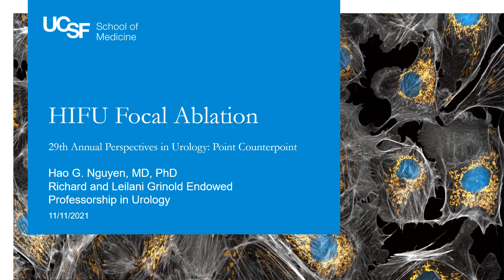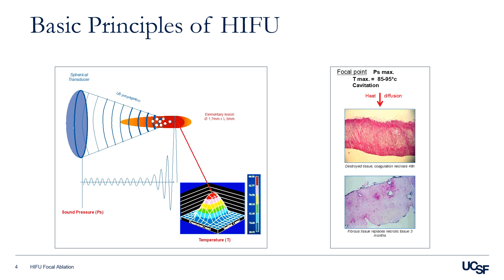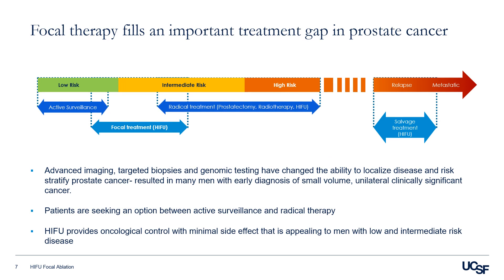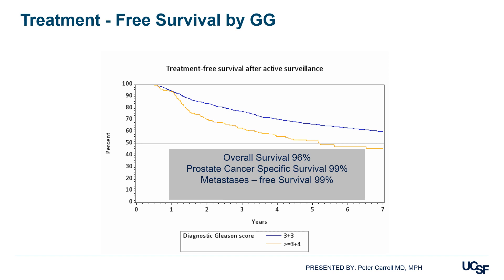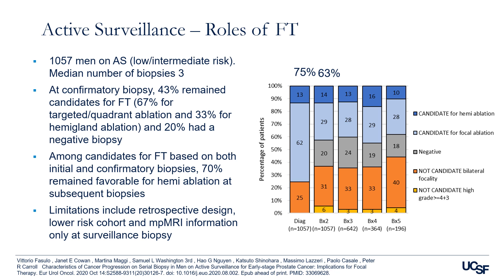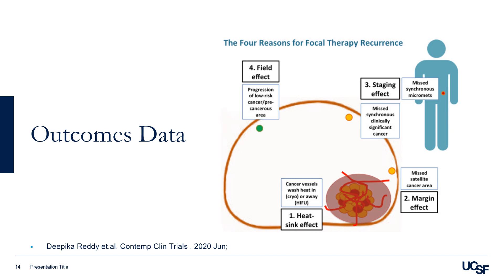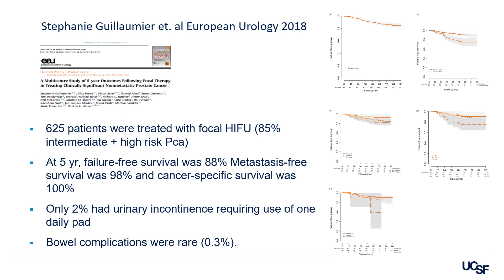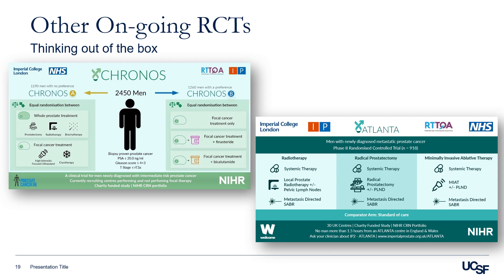High Intensity Focused Ultrasound for Prostate Cancer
Hao G. Nguyen, MD, PhD, discusses high intensity focused ultrasound (HIFU) and considers how it should be utilized based on current data.